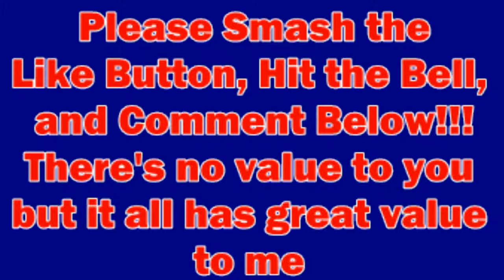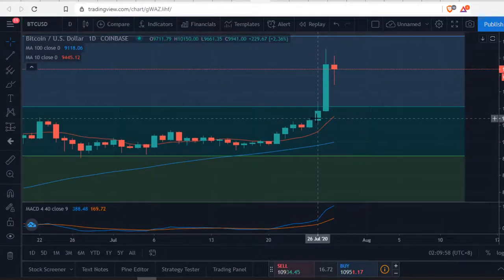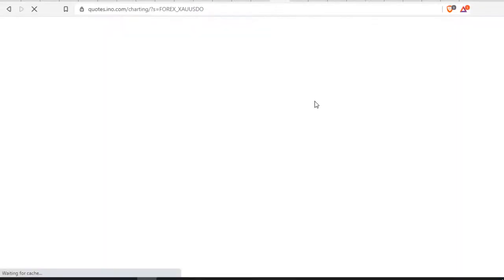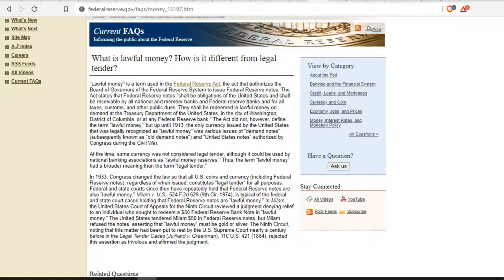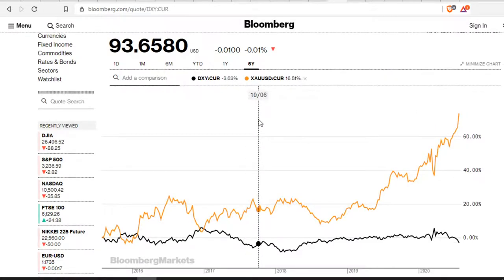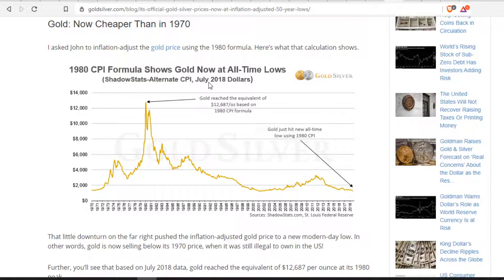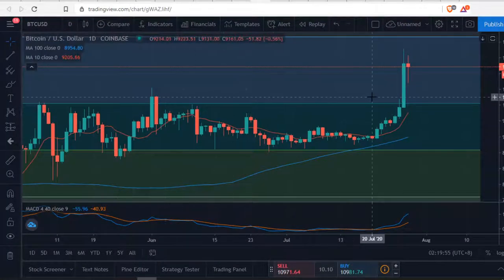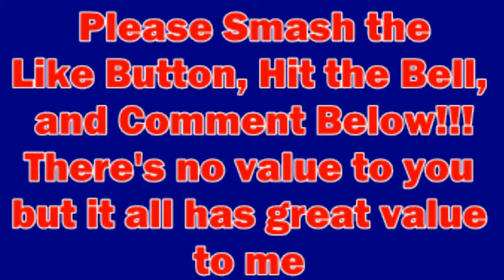Bitcoin & Gold Charts - The Difference Between Lawful Money and Legal Tender, Government Bonds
It Has No Value To You But Has Great Value To Me. :)
Content:
In this video, I show my opinion on the upcoming dilution of the dollar and why I am pushing everyone to invest in Cryptocurrency (The People's Money) and Gold and Silver (God's Money)!
BTC - 3ENcVdUjbiMYYDEM7PRPMvtxPjmdhueLhD

ETH - 0x38D822222B50E74a9c7fbc04D8B0f2C57A019bb5

Crowfunding Link Coming SOON on Startsomegood.com

Crypto.com -
to sign up for Crypto.com and we both get $50 USD :)

Crypto Dog To The Rescue